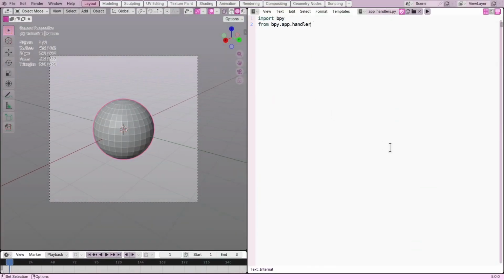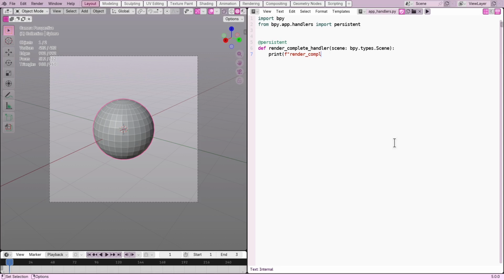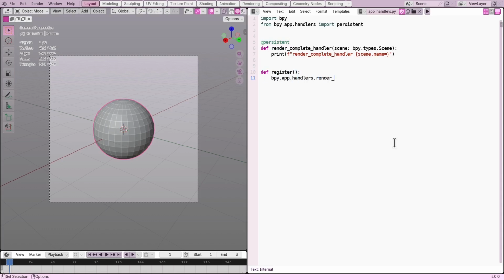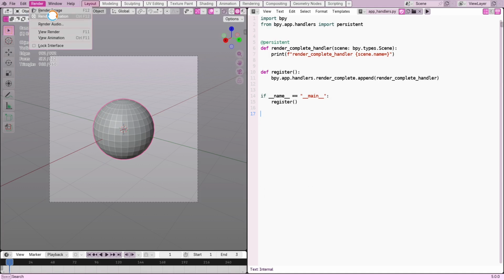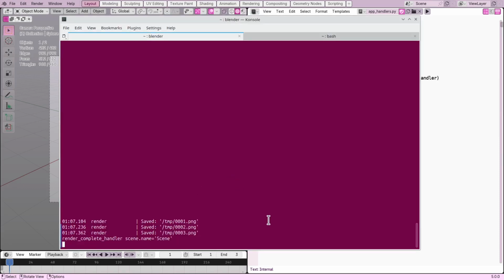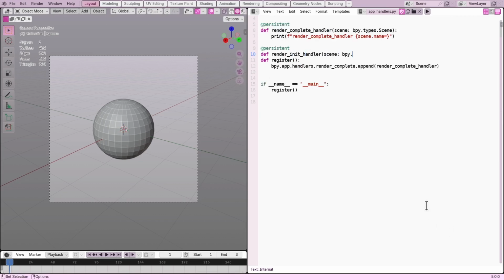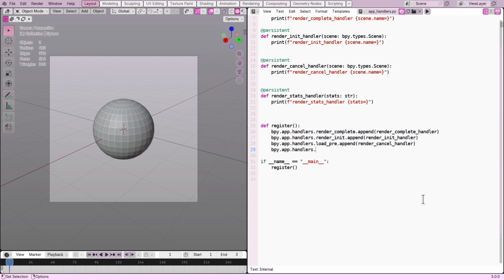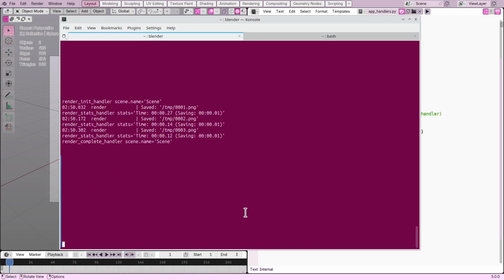App handlers and presets - App handlers [Module: App handlers and presets, video 1 of 5]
In this module we will develop an add-on that can send email notifications at the end of a render job.
Along the way we will look at application handlers, Python's email capabilities, nice ways to lay out
user preferences and we take a deeper dive into managing presets.

In this first video will take a look at application handlers and see
how we can use them to act on render events, like the completion of a render job..

0:00 Start
0:28 Intro
1:52 Code: App handlers
3:28 Code: More app handlers
4:40 What's next
5:05 Outro
5:18 End

## suggestions

## code

## links

## credits

Some of the icons used in the animations are free icons from Font Awesome: